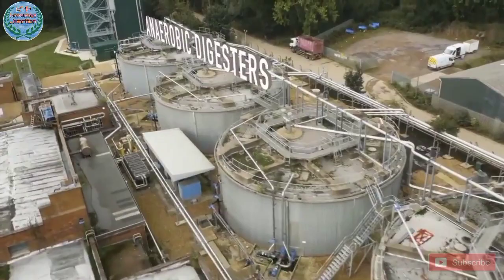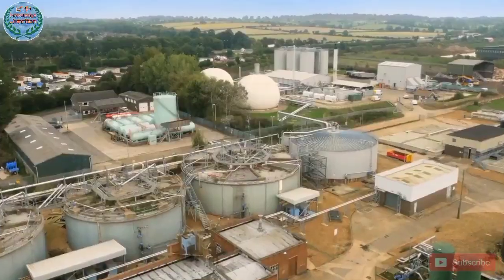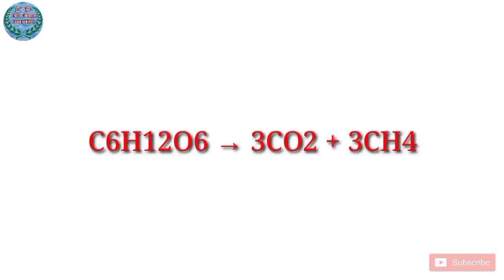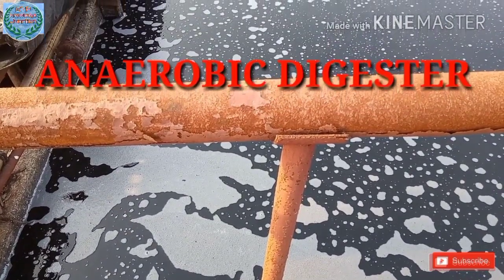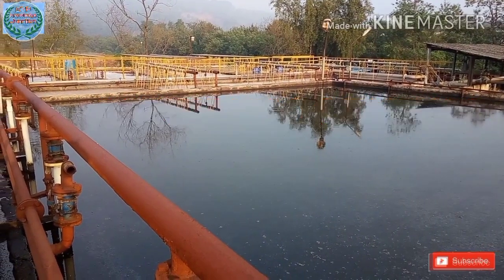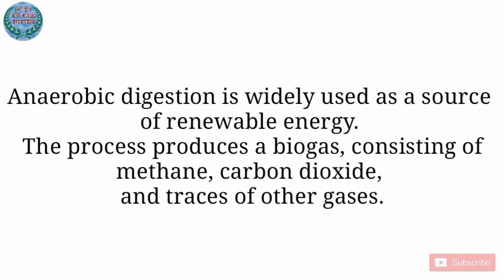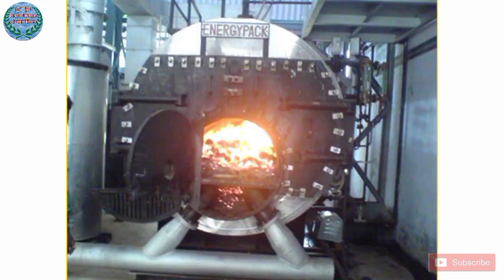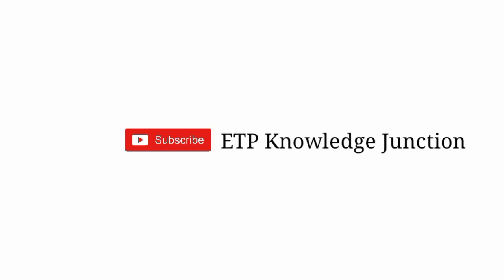What is anaerobic digestion || anaerobic digestion in wastewater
what is anaerobic digestion in wastewater treatment plant. What is anaerobic treatment in wastewater treatment plant.
Anaerobic digestion
Anaerobic digestion is a sequence of processes by which microorganisms break down biodegradable material in the absence of oxygen. The process is used for industrial or domestic purposes to manage waste or to produce fuels.
Anaerobic digestion is used as part of the process to treat biodegradable waste and sewage sludge. As part of an integrated waste management system, anaerobic digestion reduces the emission of landfill gas into the atmosphere.
C6H12O6 → 3CO2 + 3CH4

Anaerobic digestion is widely used as a source of renewable energy. The process produces a biogas, consisting of methane, carbon dioxide, and traces of other 'contaminant' gases.This biogas can be used directly as fuel.
With the re-use of waste as a resource and new technological approaches that have lowered capital costs, anaerobic digestion has in recent years received increased attention among governments in a number of countries.

Watch the full videos and keep supporting the channel.

anaerobic digestion in sewage treatment

anaerobic digestion wastewater treatment design

anaerobic digestion wastewater treatment works

advantages of anaerobic digestion in wastewater treatment

anaerobic digestion and wastewater treatment systems

anaerobically digested swine wastewater treatment

anaerobic digestion processes in industrial wastewater treatment

anaerobic digestion wastewater treatment plants

anaerobic digestion used in secondary sewage treatment

anaerobic digestion wastewater treatment plant

what is anaerobic digestion wastewater treatment

anaerobic digestion process steps

anaerobic digestion process flow diagram

anaerobic digestion process stages

what is the process of anaerobic digestion

aerobic digestion process in wastewater treatment

anaerobic digestion process for biogas production

how does an anaerobic digestion plant work

anaerobic digestion treatment facility

anaerobic digestion treatment method

anaerobic digestion cure

anaerobic digestion wastewater treatment

anaerobic digestion water treatment

anaerobic digestion sludge treatment process

anaerobic digestion water treatment plant

how does anaerobic digestion work

how to start anaerobic digestion

how anaerobic digestion works

what anaerobic digestion

how to speed up anaerobic digestion

anaerobic digestion sewage treatment

aerobic vs anaerobic digestion wastewater treatment

anaerobic digestion process water treatment

anaerobic sludge digestion water treatment

anaerobic digestion in wastewater treatment

anaerobic digestion in water purification